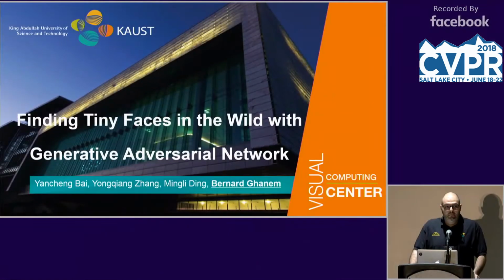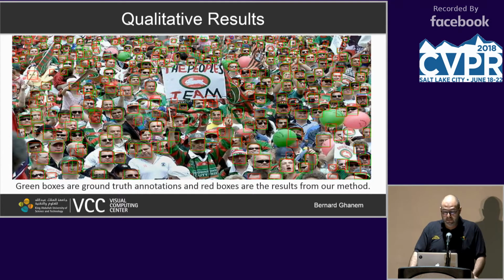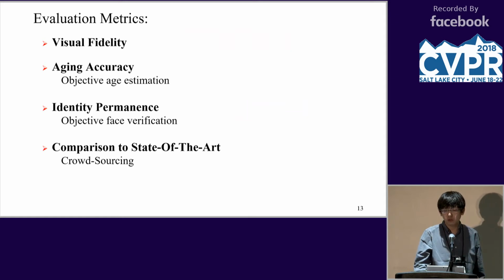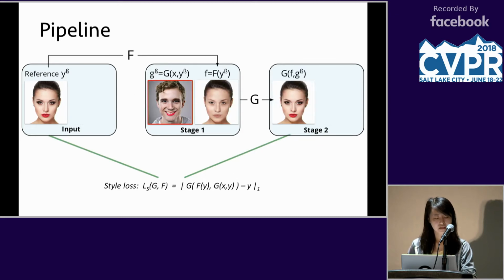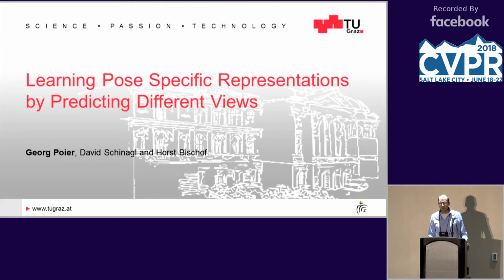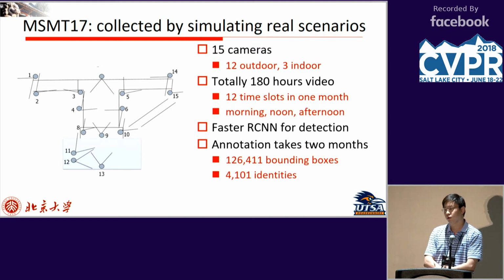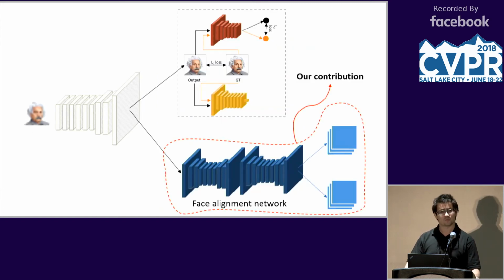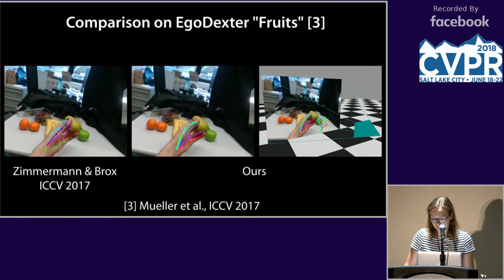CVPR18: Session 1-1B: Analyzing Humans in Images I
Orals (O1-1B)
1. [A7] Finding Tiny Faces in the Wild With Generative Adversarial Network, Yancheng Bai, Yongqiang Zhang, Mingli Ding, Bernard Ghanem
2. [A10] Learning Face Age Progression: A Pyramid Architecture of GANs, Hongyu Yang, Di Huang, Yunhong Wang, Anil K. Jain
3. [B2] PairedCycleGAN: Asymmetric Style Transfer for Applying and Removing Makeup, Huiwen Chang, Jingwan Lu, Fisher Yu, Adam Finkelstein
Spotlights (S1-1B)

1. [B5] GANerated Hands for Real-Time 3D Hand Tracking From Monocular RGB, Franziska Mueller, Florian Bernard, Oleksandr Sotnychenko, Dushyant Mehta, Srinath Sridhar, Dan Casas, Christian Theobalt
2. [B8] Learning Pose Specific Representations by Predicting Different Views, Georg Poier, David Schinagl, Horst Bischof
3. [B11] Weakly and Semi Supervised Human Body Part Parsing via Pose-Guided Knowledge Transfer, Hao-Shu Fang, Guansong Lu, Xiaolin Fang, Jianwen Xie, Yu-Wing Tai, Cewu Lu
4. [B14] Person Transfer GAN to Bridge Domain Gap for Person Re-Identification, Longhui Wei, Shiliang Zhang, Wen Gao, Qi Tian
5. [B17] Cross-Modal Deep Variational Hand Pose Estimation, Adrian Spurr, Jie Song, Seonwook Park, Otmar Hilliges
6. [B20] Disentangled Person Image Generation, Liqian Ma, Qianru Sun, Stamatios Georgoulis, Luc Van Gool, Bernt Schiele, Mario Fritz
7. [C1] Super-FAN: Integrated Facial Landmark Localization and Super-Resolution of Real-World Low Resolution Faces in Arbitrary Poses With GANs, Adrian Bulat, Georgios Tzimiropoulos
8. [C4] Multistage Adversarial Losses for Pose-Based Human Image Synthesis, Chenyang Si, Wei Wang, Liang Wang, Tieniu Tan